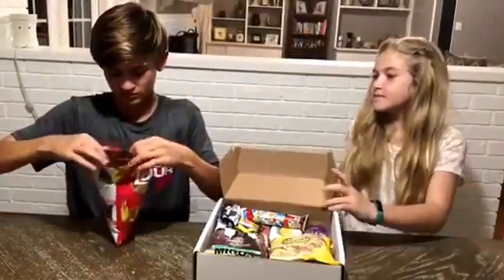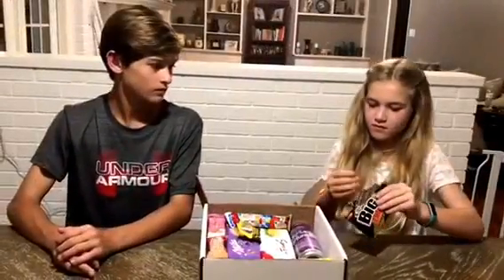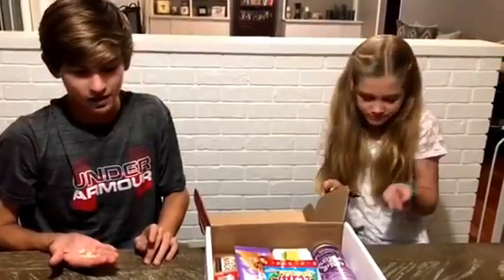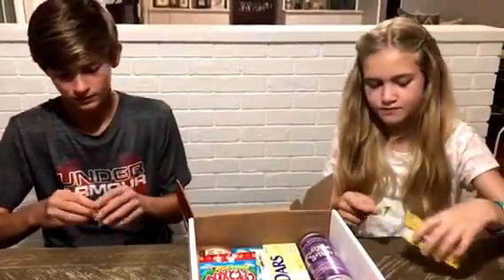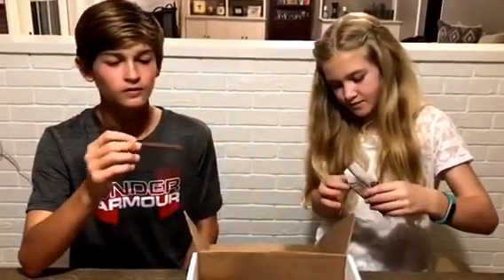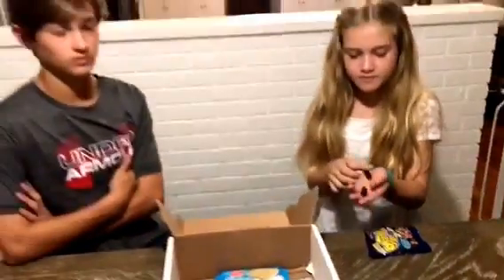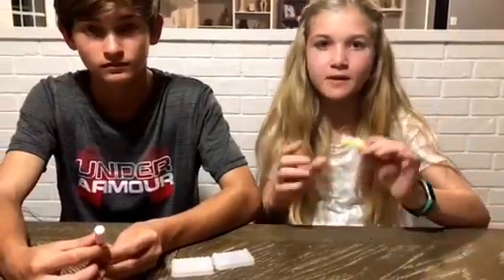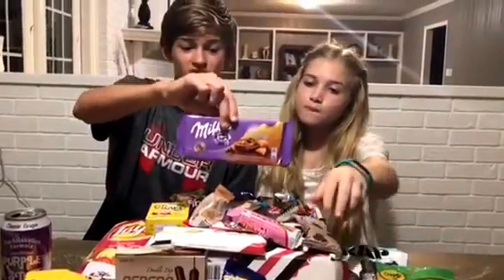AMERICAN KIDS TRY SNACKS FROM AROUND THE WORLD: MUNCH PAK UNBOXING #2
Matthew and Marissa tried snacks from all over the world.  See which ones they liked and which ones they didn't .  They had so much fun trying all the snacks from different countries.
MARISSA'S MUSICAL.LY: MandMMarissa
Here are some of our other videos for you to enjoy:
Christmas Morning